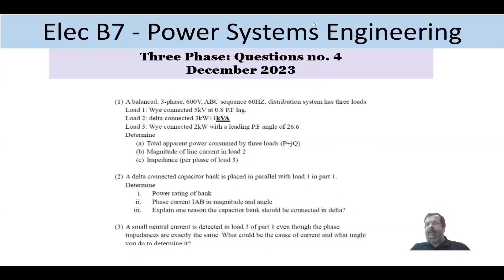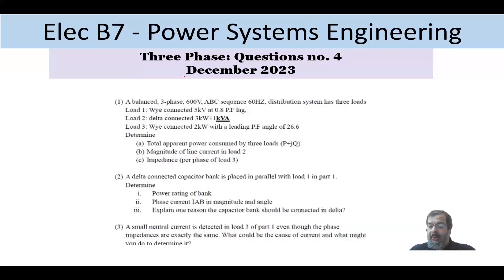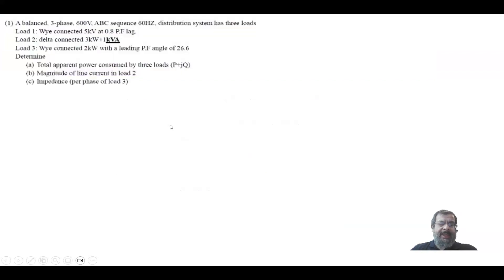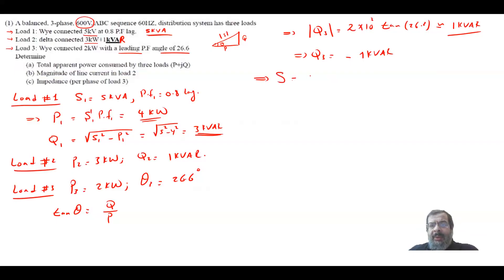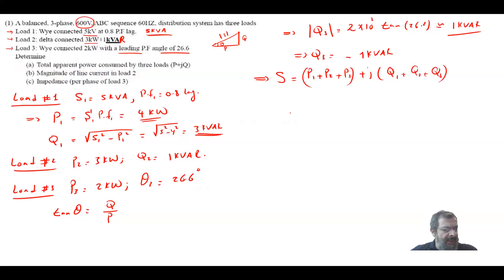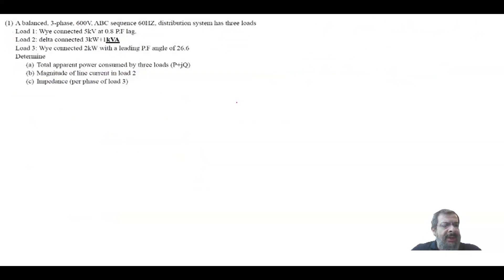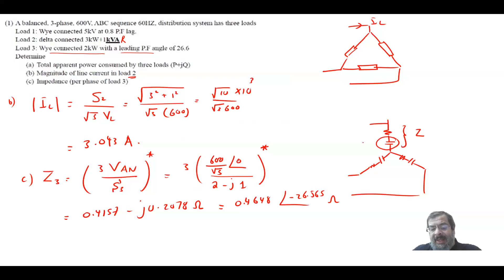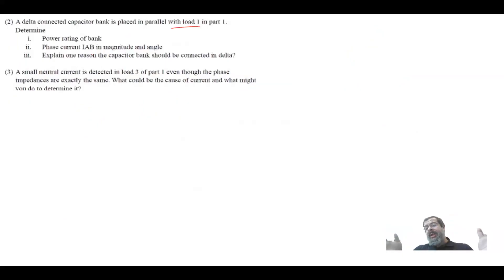PEO solved examples (ELEC B7) Three Phase Question no. 4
One question from PEO ELEC B7 December 2023 exam. The question covers different aspect of three phase circuit analysis including:
1. Calculating total power for multiple loads
2. Power factor correction using capacitor bank
3. Calculating line and phase currents.
Correction: at 6:45, Z = 3{(VAN)^2/S}*, so there is a square of the voltage missing